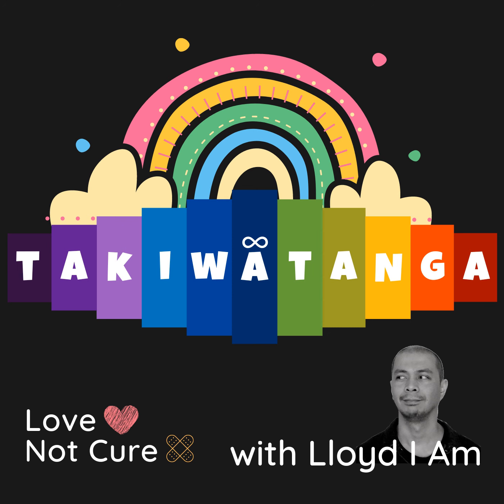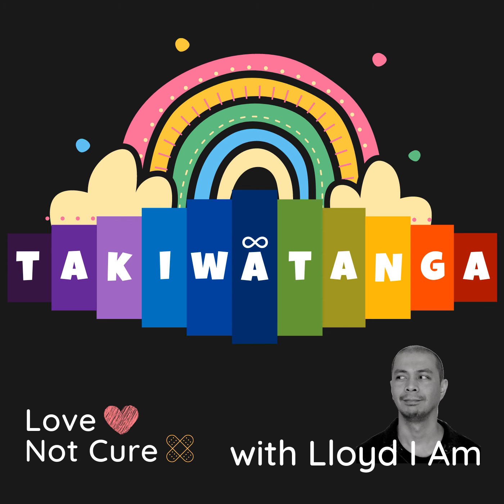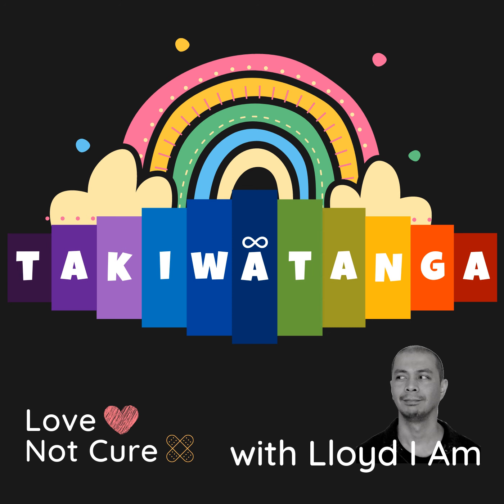No. 16 Takiwātanga | Functional Approach to Autism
Here is my take after watching Rebecca Connick present "Functional Approach to Autism".
The presentation was held during the Autism Parenting Summit by Autism Parenting Magazine.

Love not cure. Exploring autism one strength at a time.
Takiwātanga is the Te Reo Māori for autism. From 'tōku/tōna anō takiwā' - 'my/his/her own time and space'
This is a podcast about autism in New Zealand.
Voice introduction from Temple Grandin and from other amazing speakers from Ted X presentations.
TedX:
Guy Shahar - The beautiful reality of autism
Chris Varney - How my unstoppable mother proved the experts wrong
Zachary Betz - The benefits of autism
Temple Grandin - Speaking to an audience

Click here for more episodes:
Apple Podcast: